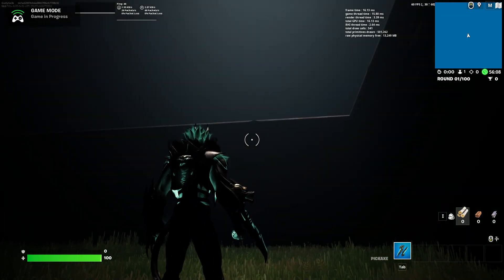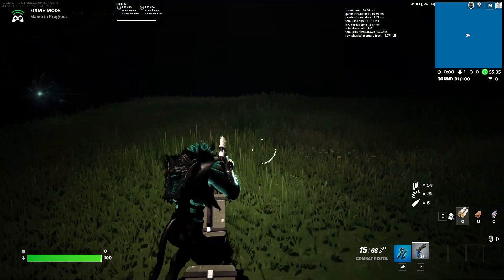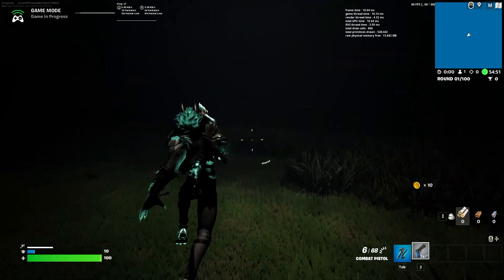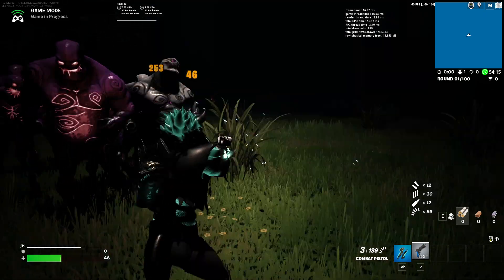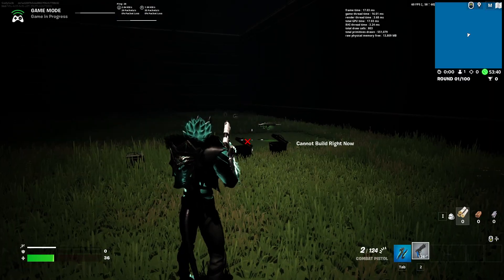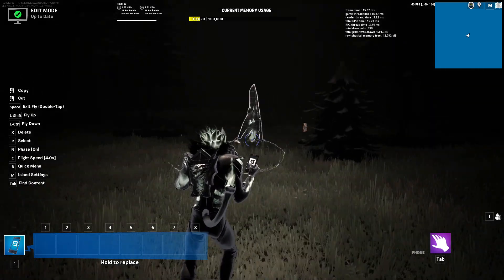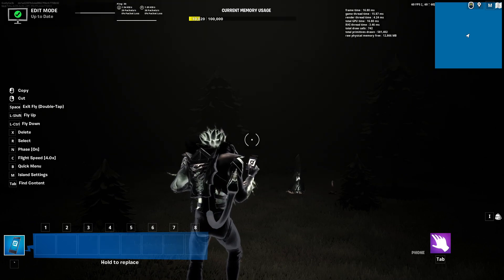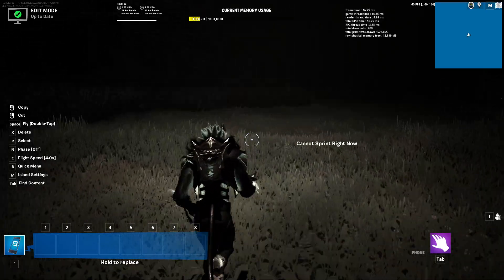Fortnite Zombie Map?? MY First Map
MY First Map XD

This is a start to my new Chapter in Life!!

Map is not playable yet!!!

Fortnite Zombie Map??

SUPPORT ON